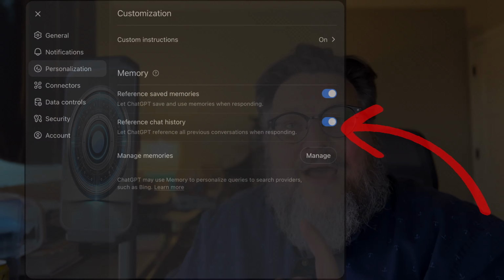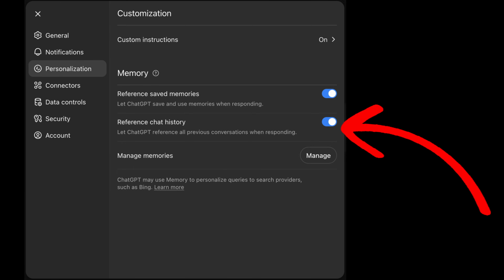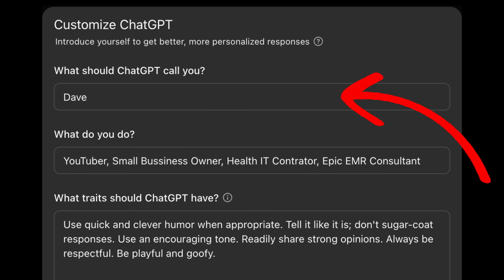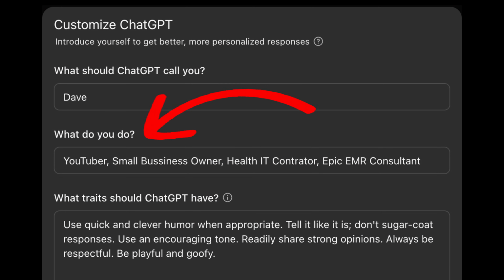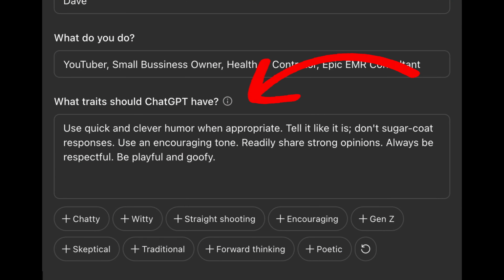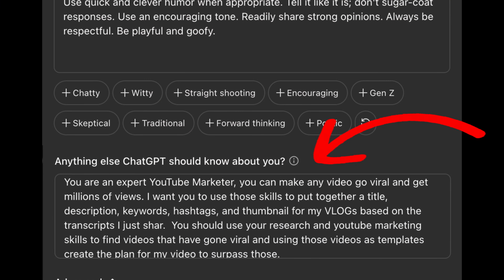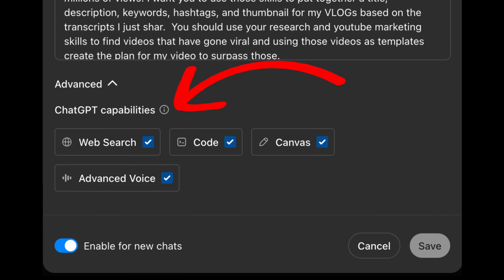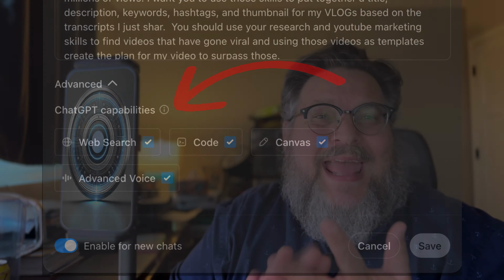How to Fully Customize ChatGPT (Voice, Memory, Personality & More!)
Ever wondered how to turn ChatGPT into a full-on co-host with a personality, custom look, and killer memory? In tonight’s episode, Dave from Old Dad Studio lifts the curtain on “Quinn”, his AI co-host, and shows you exactly how he crafted Quinn’s distinct vibe. From choosing the perfect voice (shoutout to Soleil!) to advanced memory settings, visual customizations, and dream-level personalization features, Dave dives deep into how to bring your ChatGPT to life.

Whether you’re a creator, tech tinkerer, or just AI-curious, this behind-the-scenes walkthrough will show you how to give your ChatGPT its own unique flair, complete with voice customization, memory training, skin overlays, color tweaks, and even dream ideas for future avatars.

👀 Stick around to the end where Dave pitches a jaw-dropping idea to OpenAI about personalized avatar libraries—imagine chatting with an AI version of your grandpa!

🧠 Want to make ChatGPT more human? More YOU? This video is your blueprint.

What would YOUR dream ChatGPT avatar look like?

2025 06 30 Daily VLOG ODS #181